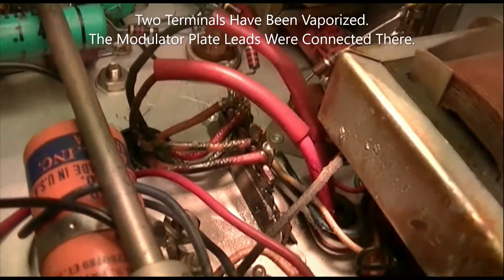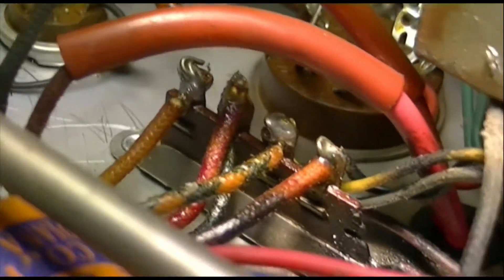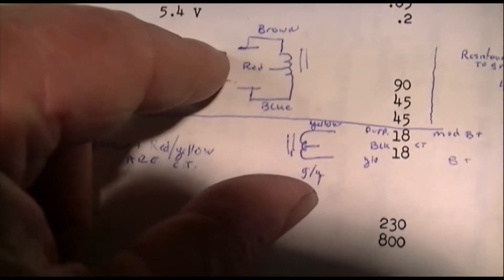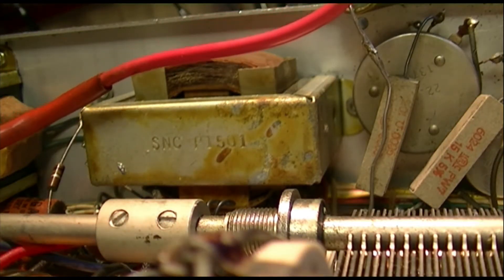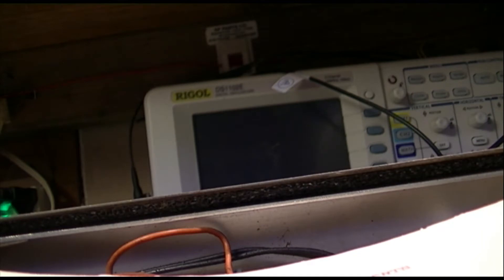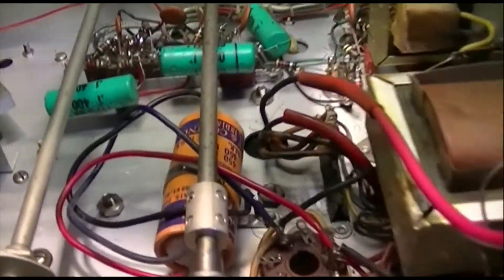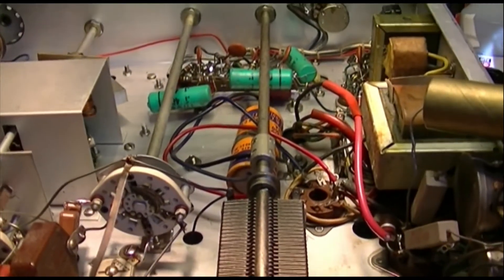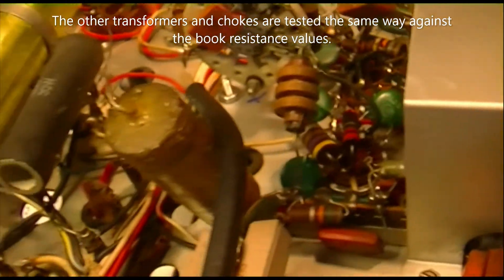W6WUH Valiant # 16 :Testing Transformers Modulation and Power Tranformers With an Ohm Meter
In an unknown transmitter that smells burned, or has arc damage, or fried components... this can be the first step, before you invest a lot to time in the radio.  Transformers are easy to replace, if you have them or can get them.   If not, they can represent considerable expense.  I would never consign a radio to the junk heap because of a bad transfomer... but it might mean another transmitter is a better candidate for your attention.  An entire overhaul can be done, while waiting to find a good used transformer.. and they ARE out there inexpensively if you look.  The valiant is a very rugged transmitter.  I have seen them with evidence of arc overs in both modulator and the High B+ sections... yet the transformers were undamaged !  Probably what we will experience with this one.   By the way.. adding a spark gap to the modulator is cheap insurance.  Every AM transmitter should have one.  In another video I will show you how to make it with a single resistor and two short pieced of copper wire.